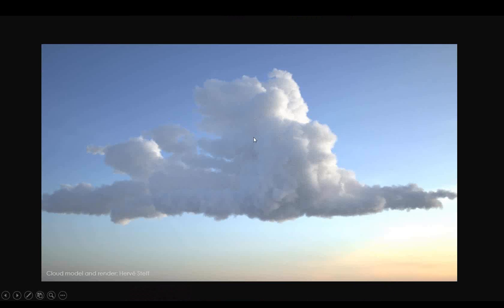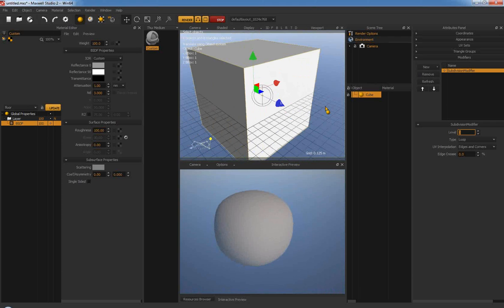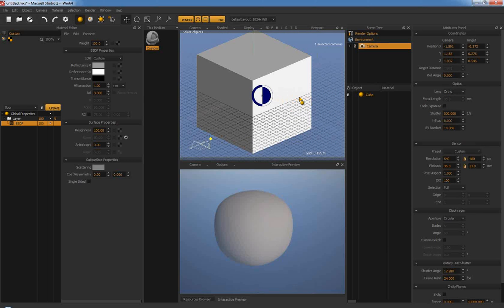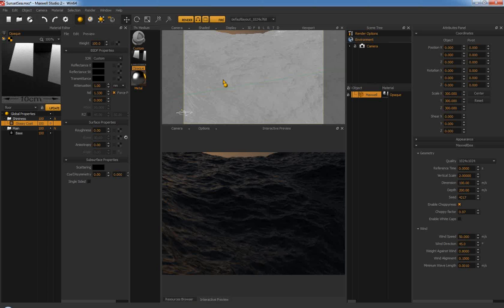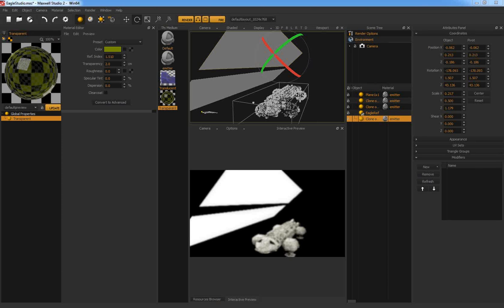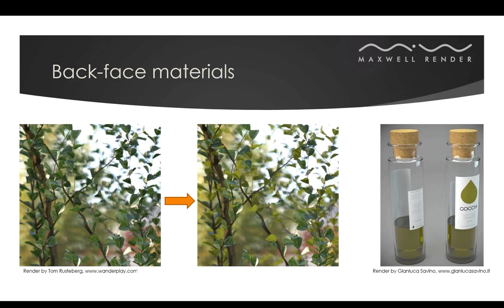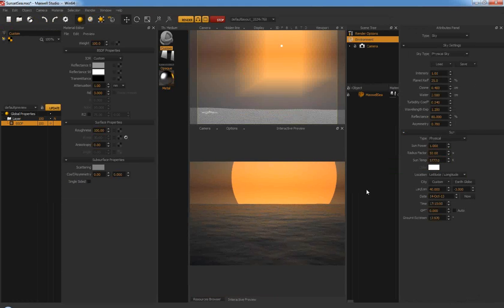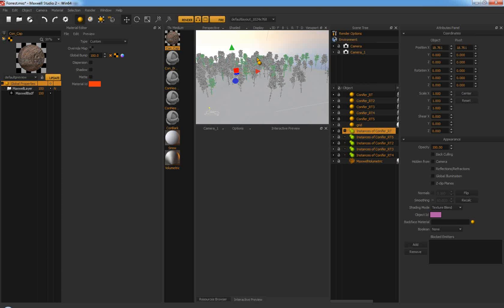Novedge Webinar #91: Maxwell Render -- An Insider's Look at V3 with Mihai IIiuta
This much anticipated major version release of Maxwell Render will be previewed for you by one of Maxwell's own experts, Mihai Iliuta. Together, we'll walk you through the advancements in V3, which include speed improvements and dozens of new features (procedural textures, volumetrics, object cloner, special lens models, and many more).

Mihai Iliuta has been a dedicated Maxwell Render user since the very first alpha releases in 2004. For the past few years, he has been working for Next Limit Technologies providing technical support and oversaw the beta testing of Maxwell Render releases.

For more info about Maxwell Render Suite 2.7 visit our product page on Novedge

Users interested in high quality rendering solutions for architectural visualization, VFX and CG artists, Designers new or experienced in platforms already integrated with Maxwell Render.

To sharpen your skills with Maxwell Render even further, please visit their website at:

And to read the complete webinar Q&A, check out our blog post